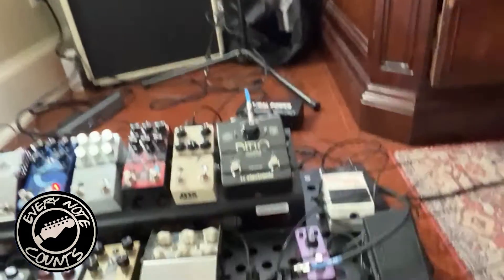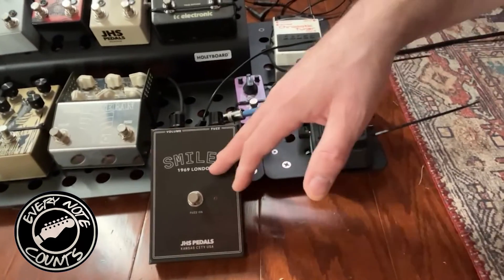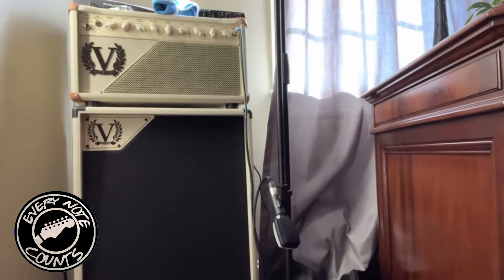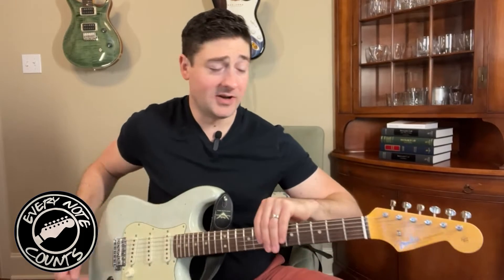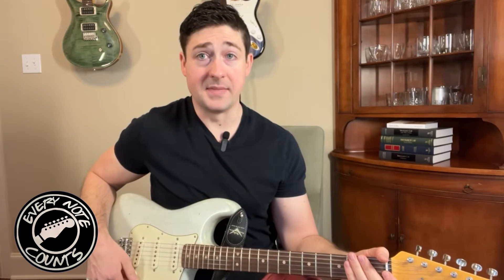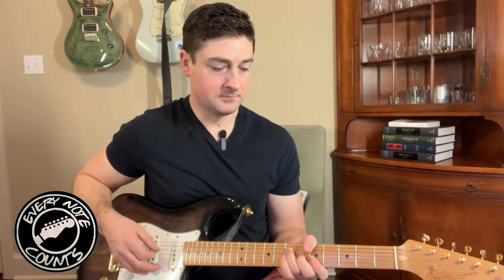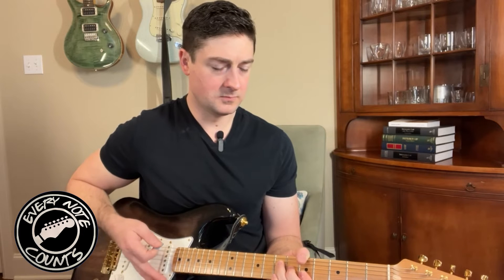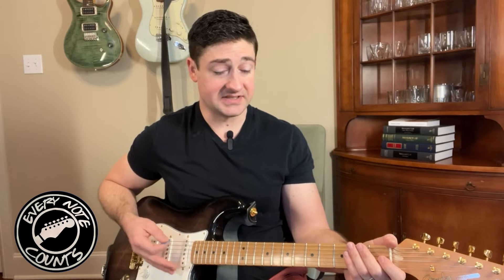Radio interference with my JHS pedal? How can I fix this?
I love JHS and trust their build quality. After I started hearing radio stations while playing my Smiley fuzz pedal, I reached out to JHS to do some troubleshooting and they were very helpful. Here is how I went about troubleshooting the interference.